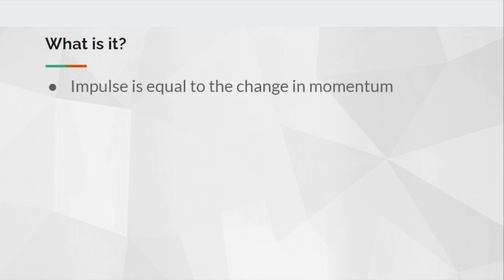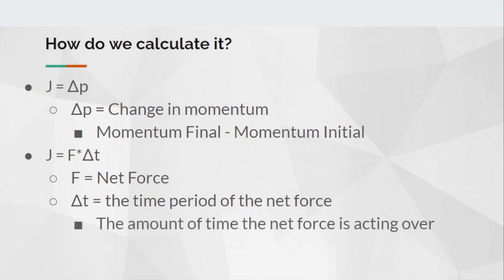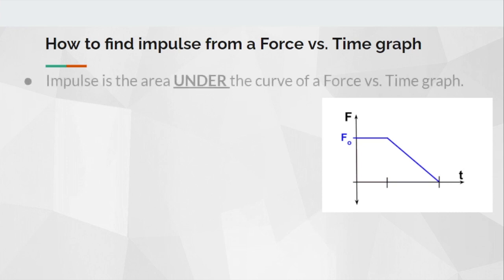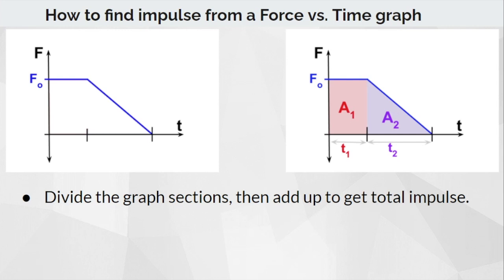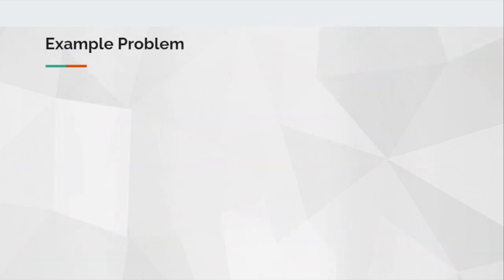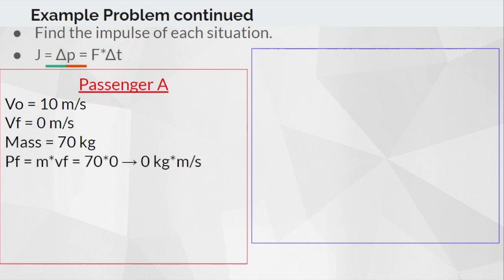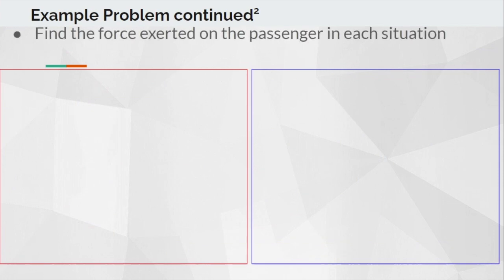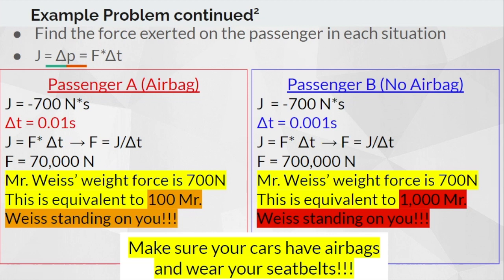Notes: Impulse Honors No Music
This video is about Notes: Impulse Honors No Music